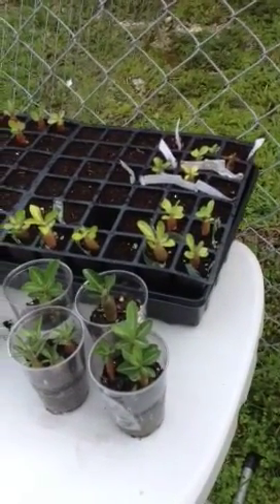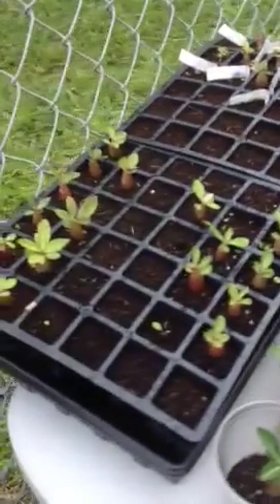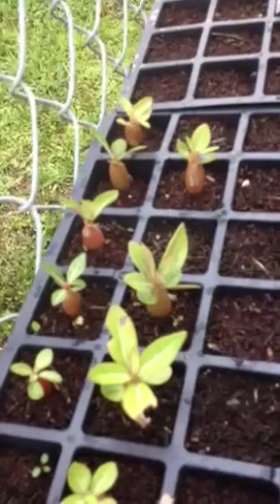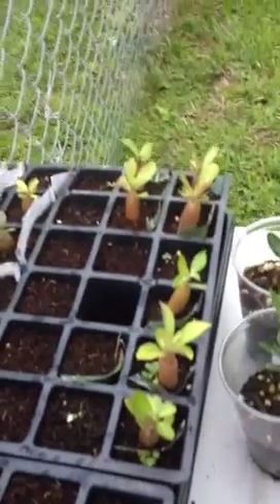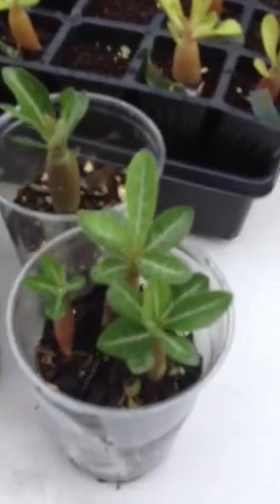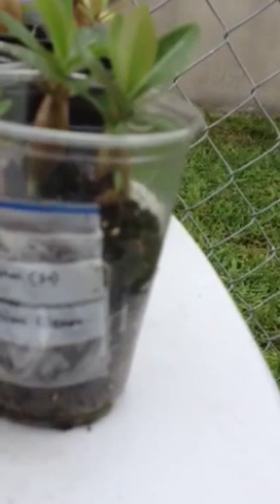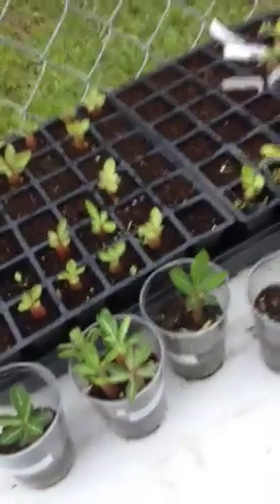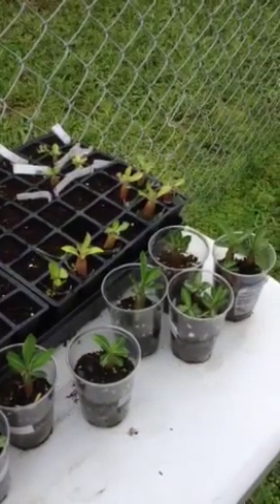Desert Rose Journey pt I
Desert rose seedling growth 12 weeks